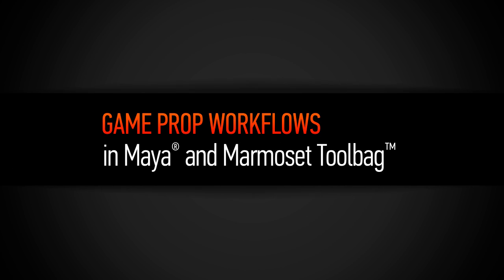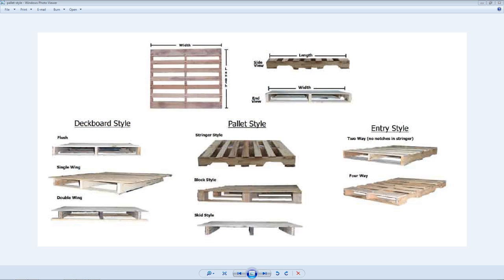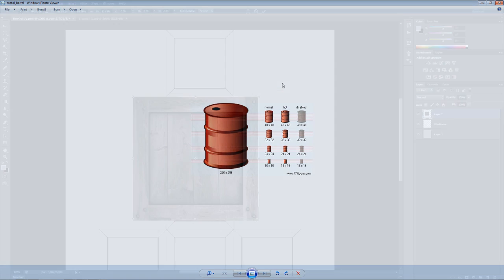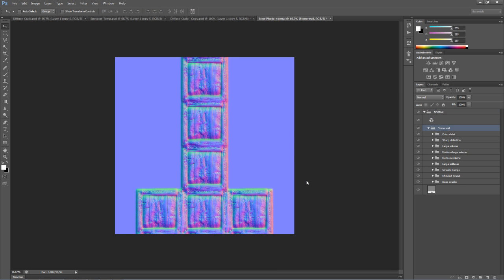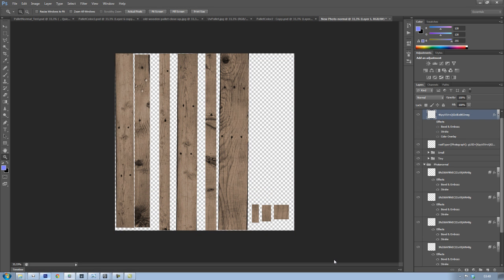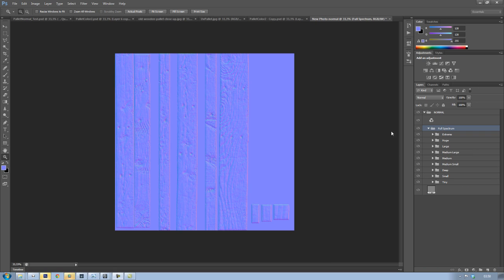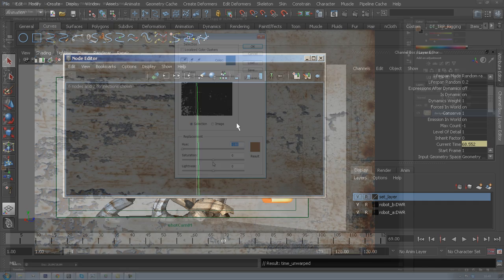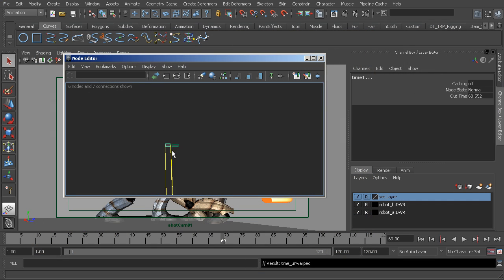New Maya Tutorial: Game Prop Workflows in Maya and Marmoset Toolbag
Watch Trailer

Course Description on Game Prop Workflows in Maya and Marmoset Toolbag

In this tutorial we will learn how to create various props using Maya for modeling and UVs. Photoshop will be used for texturing and creative plugins like Ndo2 and Ddo will be used for normal mapping and adding extra detail to our model. We will finish our presentation and testing phase by running the models through the engine and renderer called Marmoset Toolbag. By the end of this tutorial you should have a greater understanding of good practical workflows for creating props.